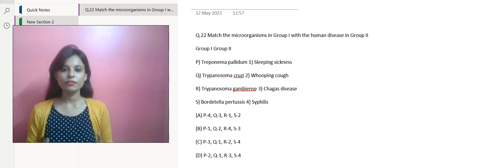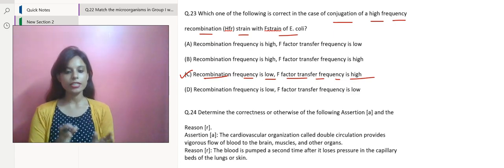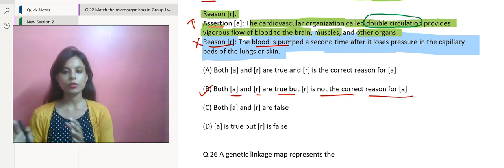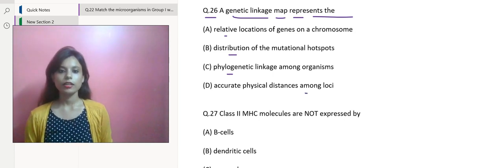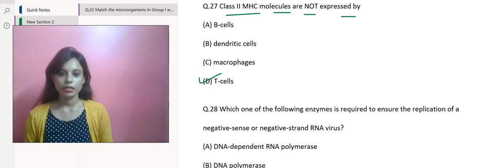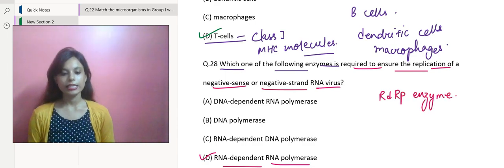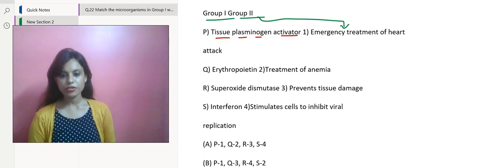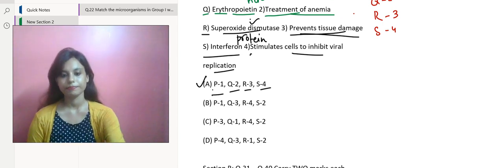IIT JAM Biotechnology Updates & Its Profound Significance! Questions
"Unveiling the Biotechnological Renaissance: IIT JAM Biotechnology  Updates & Its Profound Significance!  | An Epic Voyage of Intellectual Prowess!"

Greetings, intrepid knowledge seekers! Prepare to embark on a riveting journey through the realms of biotechnology as we unveil the latest updates and profound significance of the IIT JAM Biotechnology  examination!

Dive headfirst into a world where molecules dance to the rhythm of life, DNA sequences orchestrate genetic symphonies, and cutting-edge innovations shape the future of healthcare and scientific discovery. Get ready for an epic voyage of intellectual prowess that will leave you exhilarated!

Stay ahead of the curve with comprehensive updates on the IIT JAM Biotechnology examination. Discover the meticulously crafted syllabus that encompasses intricate topics like biochemistry, microbiology, molecular biology, genetics, and bioprocess engineering. Unleash the power of knowledge and conquer this challenging academic endeavor! 📚✨🎯

Unveil the profound significance of the IIT JAM Biotechnology examination, a gateway to coveted academic institutions and groundbreaking research opportunities. Immerse yourself in the intricate web of molecular complexities and unleash your potential to revolutionize the biotechnological landscape! 💪💼🌍

Embrace the confluence of innovation and scientific discovery, where advancements in biotechnology hold the key to solving global challenges, from healthcare breakthroughs to sustainable agriculture and environmental preservation. Witness the merging of biology, chemistry, and engineering to forge a better future! 🌍🔬🚀

Harness the power of state-of-the-art laboratory techniques, delve into the depths of gene editing, unravel the secrets of recombinant DNA technology, and unlock the potential of bioinformatics in deciphering the enigmas of life. It's time to push the boundaries of scientific exploration! 💡🧬🔑

Join a vibrant community of biotechnology enthusiasts, exchange ideas, and foster collaborations that transcend borders. Together, we shall illuminate the path towards transformative research and create a global impact with our scientific ingenuity! 🌟🌐🤝

Embark on this extraordinary odyssey of intellectual growth and harness the immense opportunities that await in the captivating realm of IIT JAM Biotechnology . 🎓🌠💫

📌WHATSAPP AT

FOR

 📚   STUDY MATERIALS